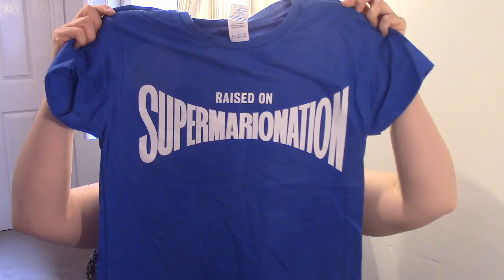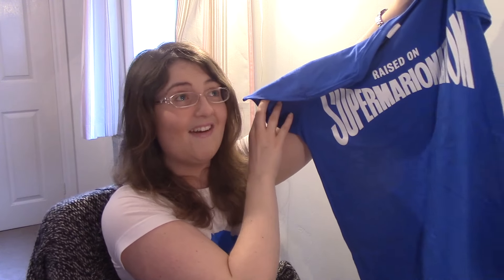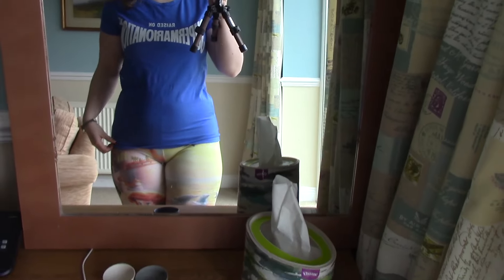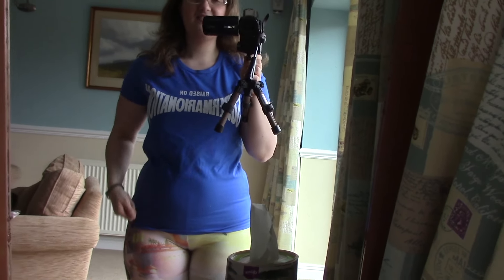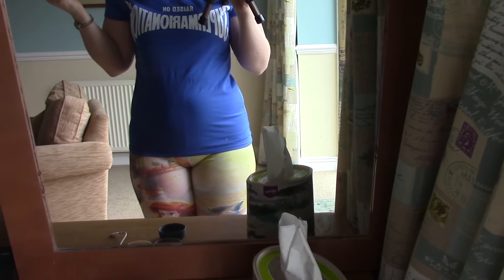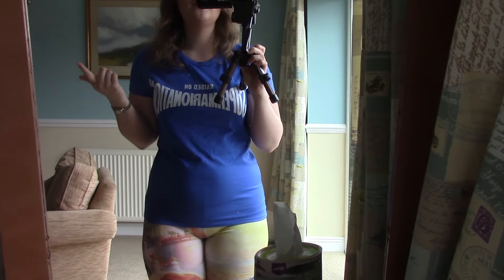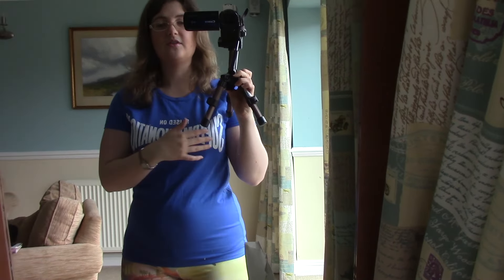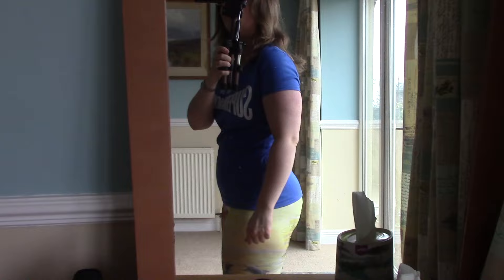"Raised on Supermarionation"- Pear Ambassador Episode 5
A new T-shirt design that has come from the creative design team of The Gerry Anderson shop and Anderson Entertainment.

It also happens to be one of only two that they so far have done in Ladies sizes as well as men.

So what did I think of it? Would I recommend it?

Please also check out their tribute website to the Gerry Anderson and all his works, alongside the new projects that his Son Jamie and the the Anderson Entertainment company are continuing from Gerry's backlog of unfinished works:

Please bear in mind that this T-shirt was sent to me for free, meaning this is an endorsment video.

However I am not being paid for this.

And all thoughts and opinions are my own.

By the way I got to keep the Tee!

Songs used
Fly Away by Otis McDonald

End song is
Whisper by Riot